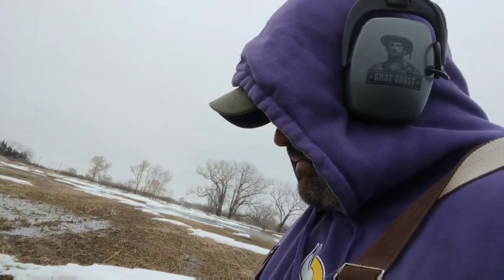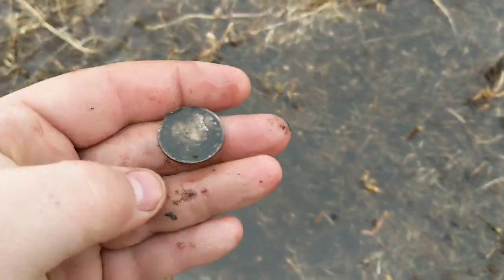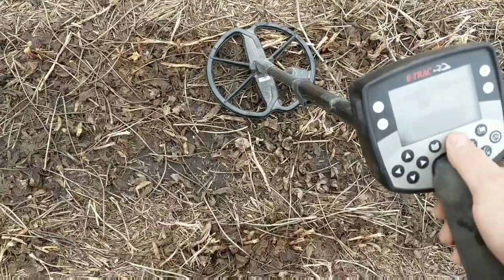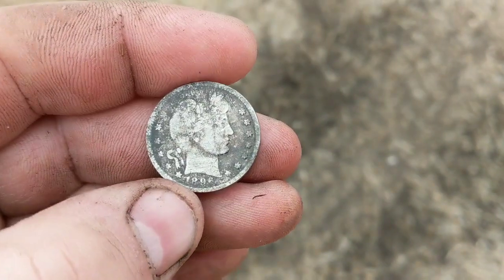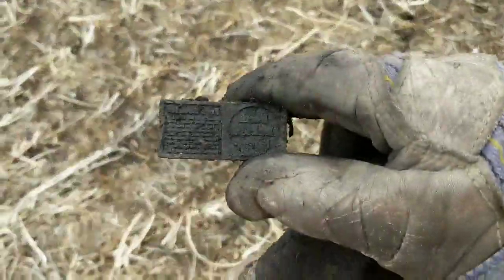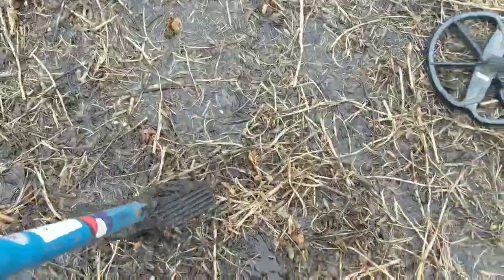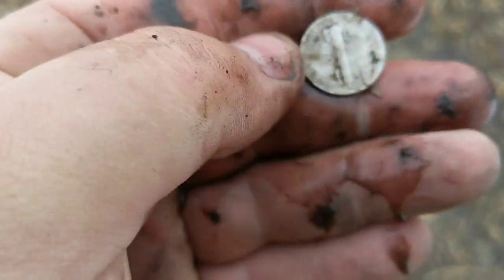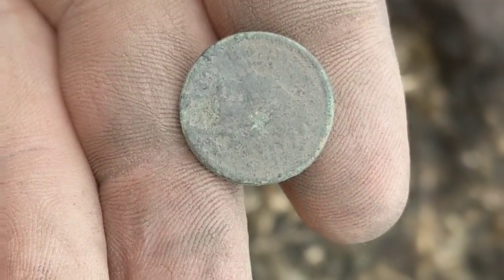Return to Crazy Field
Detecting the Crazy Field in ghost town #2